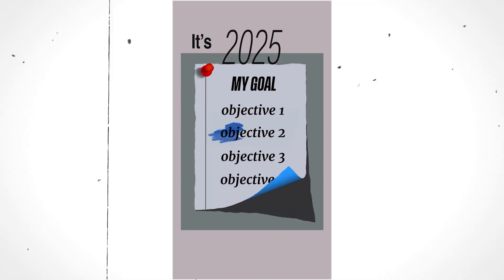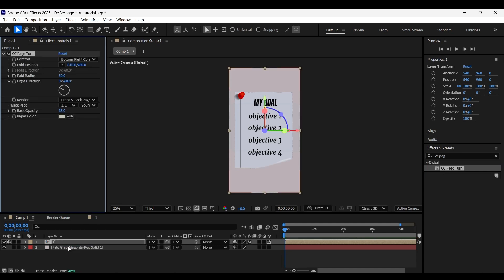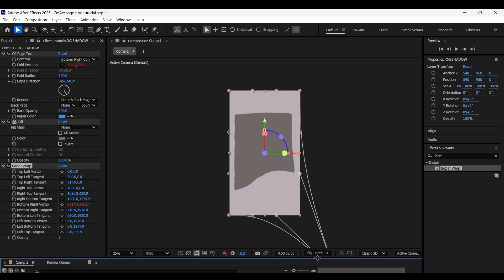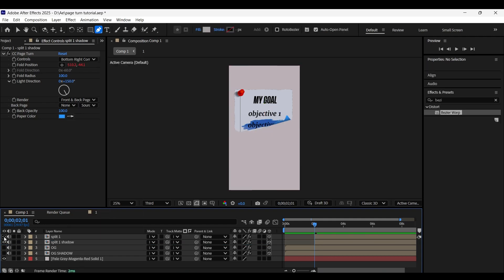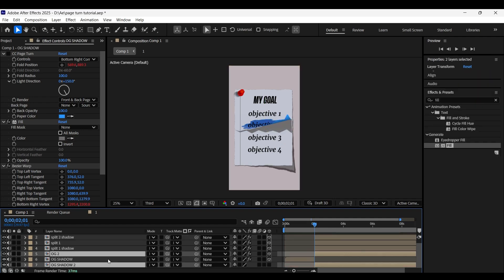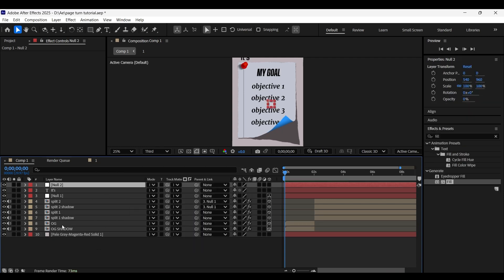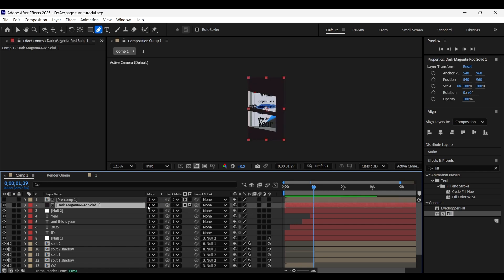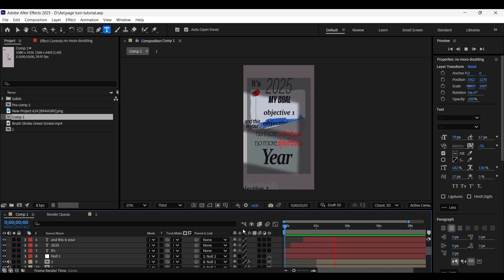Create 3D Viral Reels in After Effects | Viral Paper Tear Effect in After Effects Tutorial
Create 3D Viral Reels in After Effects | Edit Viral Reels in After Effects

In this Tutorial, Let's learn how to Create 3D Viral Reels using After Effects

Viral Paper Tear Effect in After Effects Tutorial